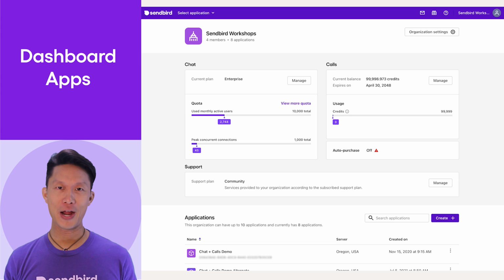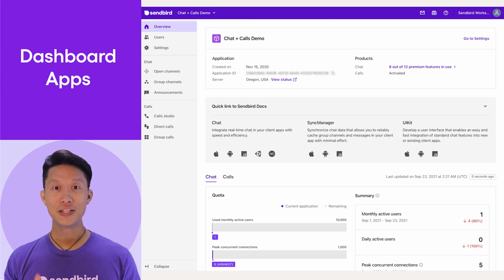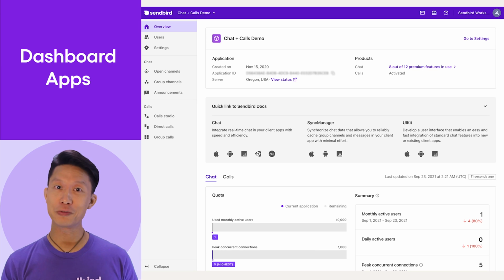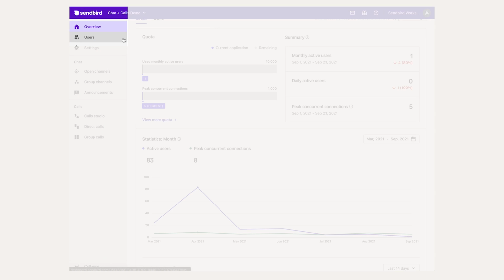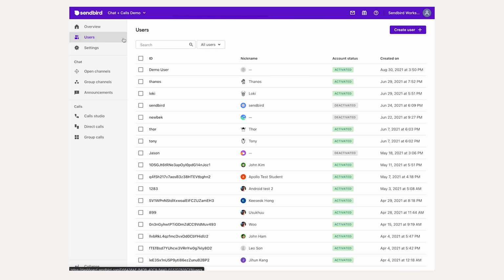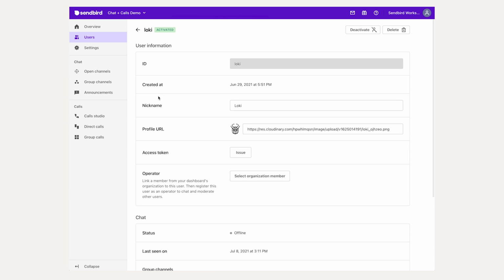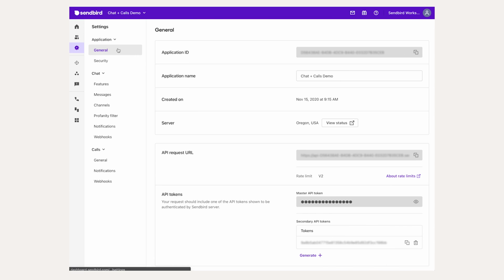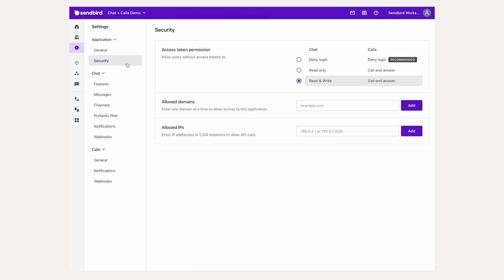Dashboard Application Overview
In this video we walkthrough the Application level options in Sendbird's Dashboard.